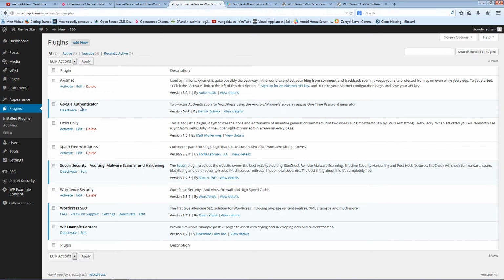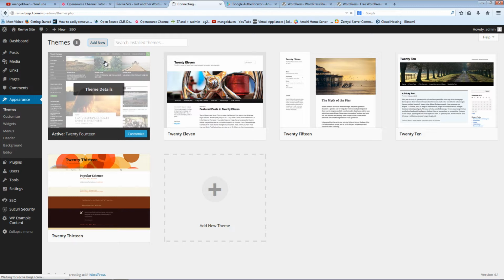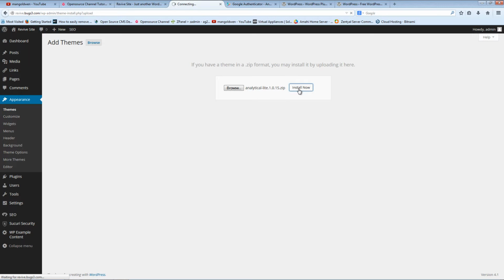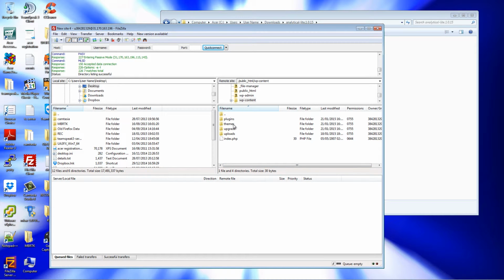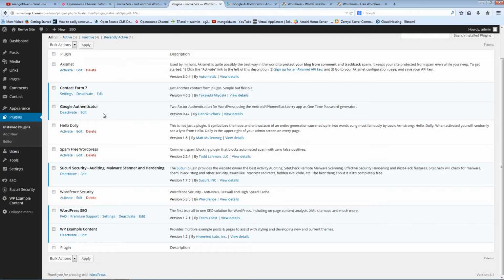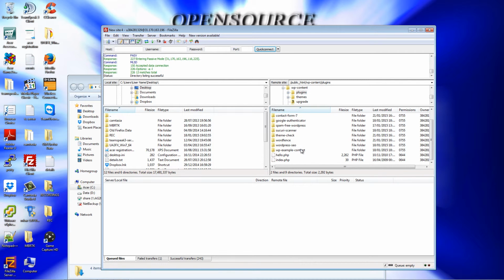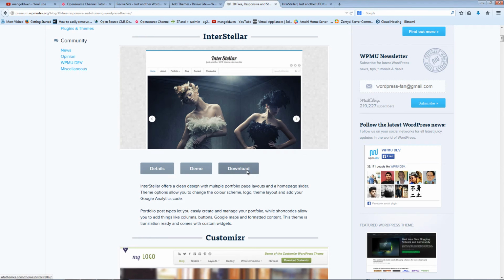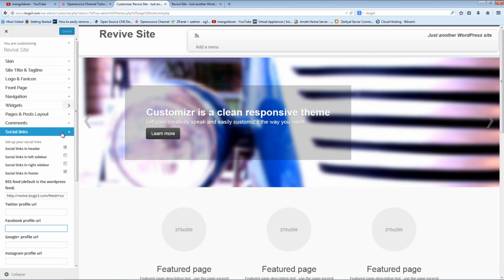How to install wordpress themes and plugins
In this video tutorial you will see how to install wordpress# themes and plugins from the dashboard, uploading the file via dashboard or uploading it via ftp.